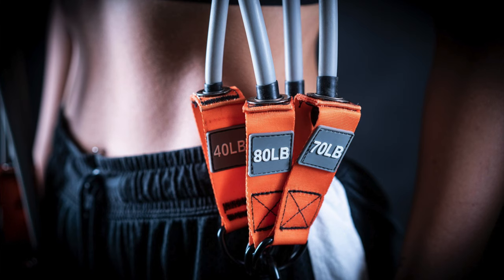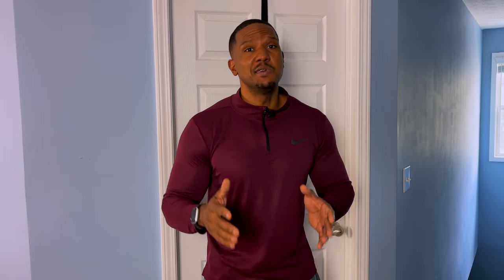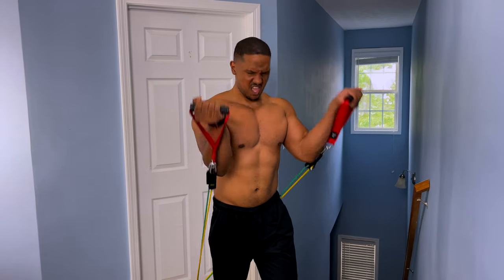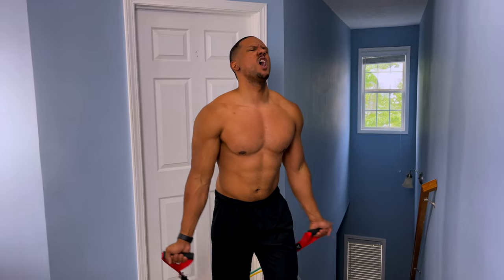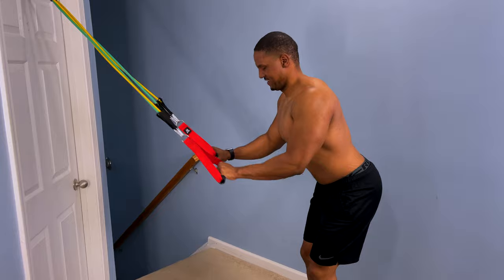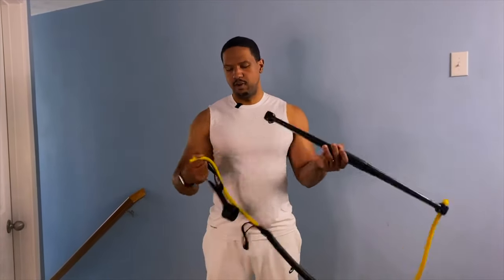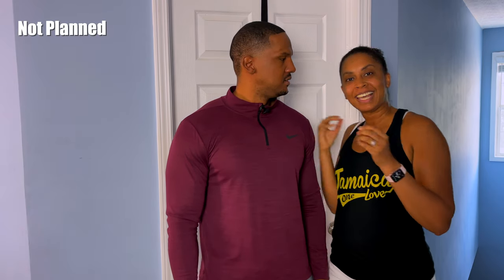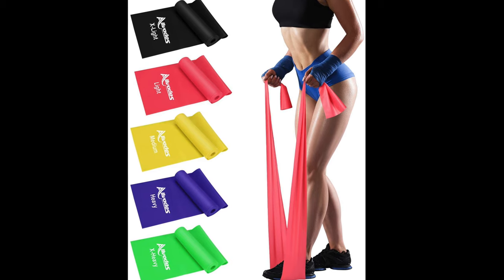5 Things I wish I knew when I started with RESISTANCE BANDS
Learn form my mistakes to help you get better results with resistance bands. There are many things that I have learned over the years in my workout Journey and I share them with you in this video. Its more than then then exercises. This tips will help you get results faster and cut out the learning time for beginners.

⭐️ 👇🏾I now recommend these bands by Bodylastics as #1 (updated Jan 2024)

Other Bands used the video
-Bob and Brad Loop bands
-Allvodes Resistance Bands
-Body Gym

Nike metcon 6 Sneakers

More details on the Reps Used in the video